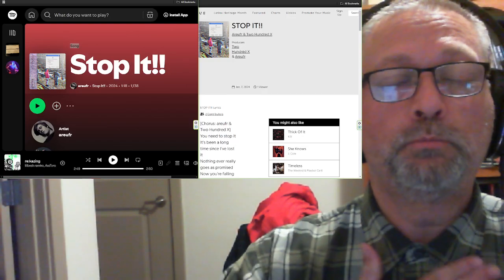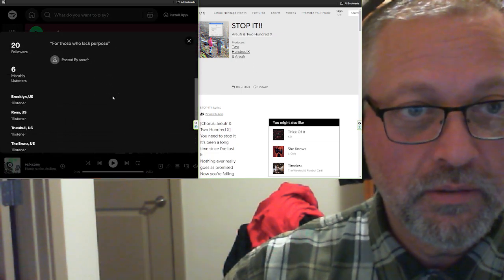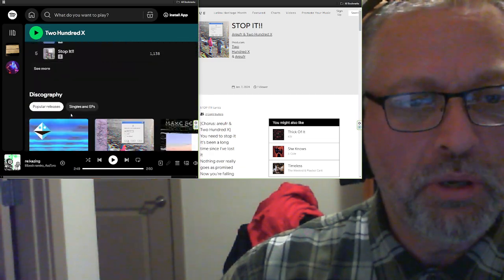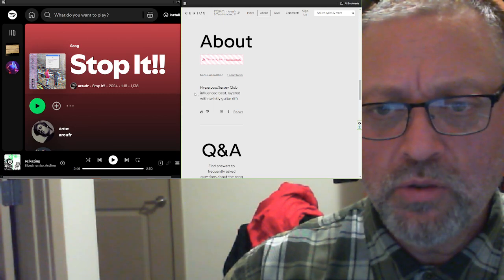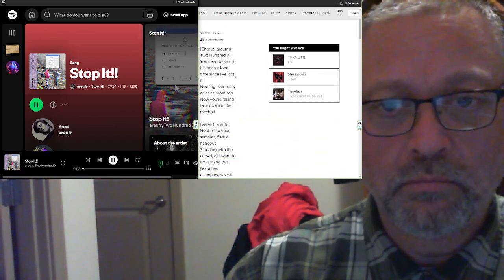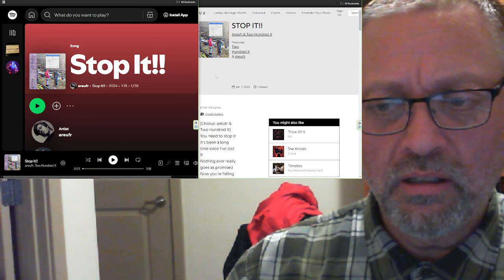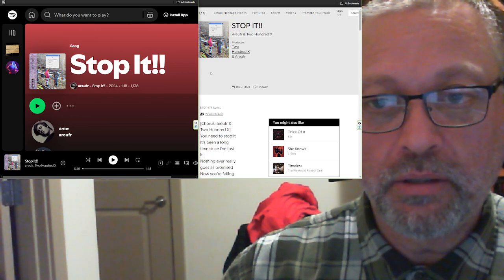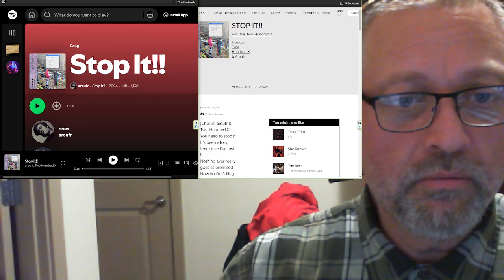"Stop It!!" by Areufr & Two Hundred X